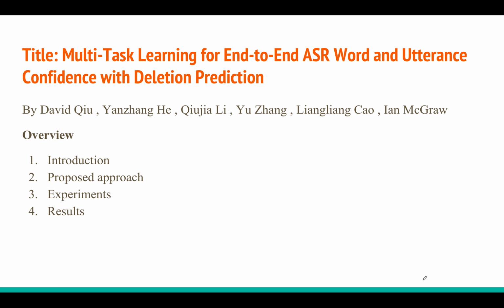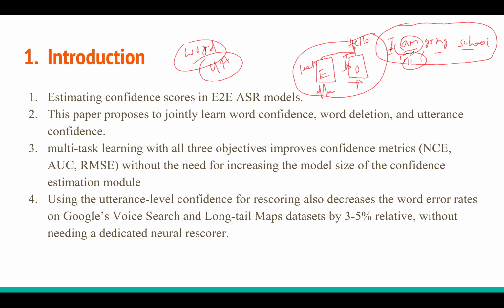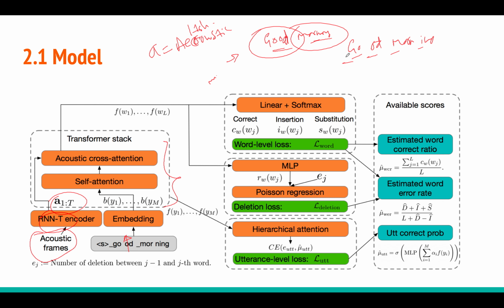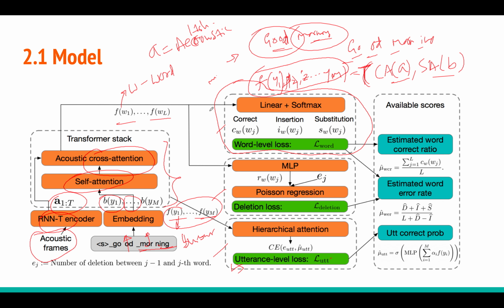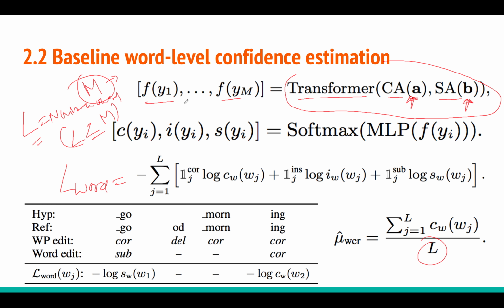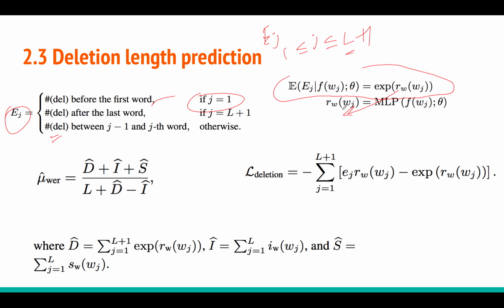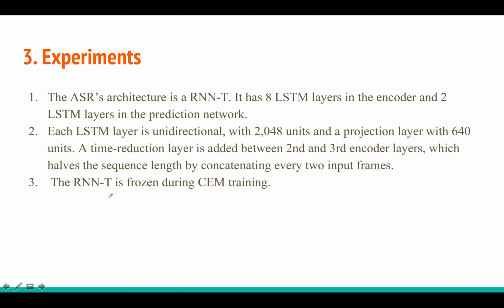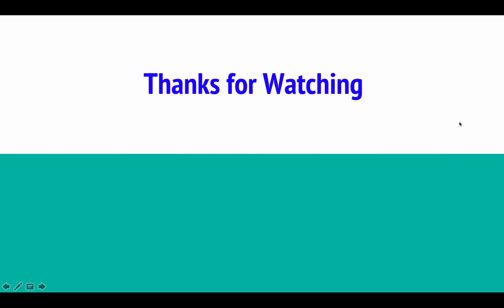Multi-Task Learning for End-to-End ASR Word and Utterance Confidence with Deletion Prediction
In this tutorial I explain the paper "Multi-Task Learning for End-to-End ASR Word and Utterance Confidence with Deletion Prediction" By David Qiu , Yanzhang He , Qiujia Li , Yu Zhang , Liangliang Cao , Ian McGraw